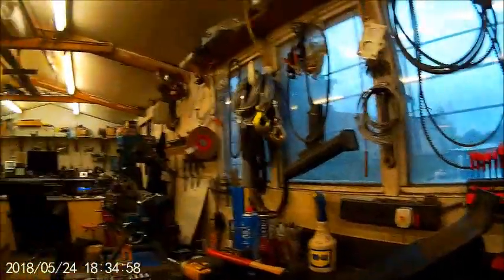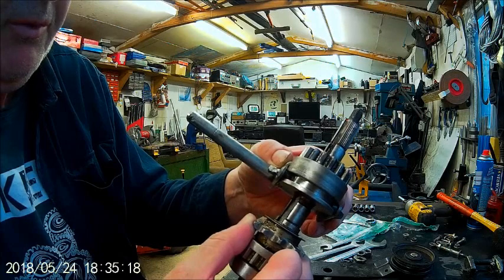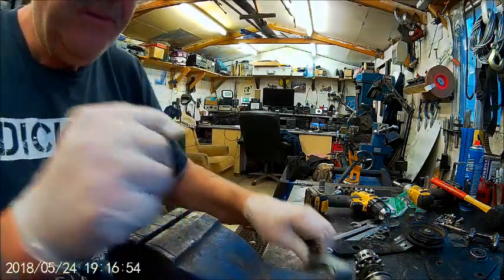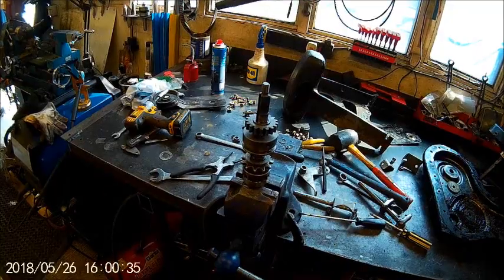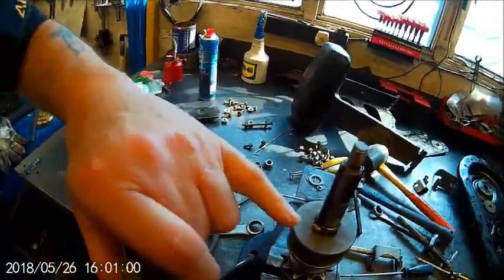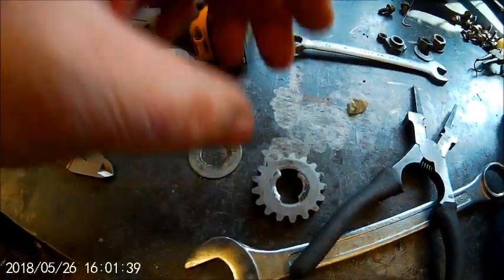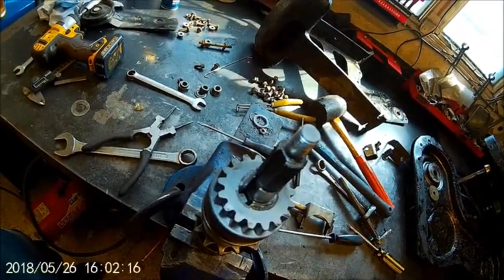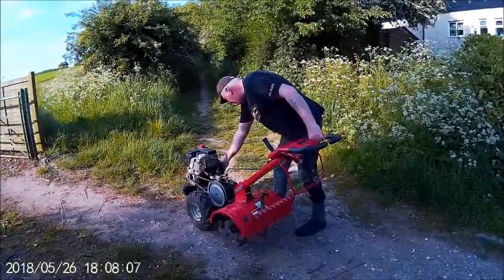MTD Yardman Part2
Finally got the end of this troublesome machine, Turns out the worn
gear on the selector shaft seam to cause the selector arm to jump
up and down damaging the little pins on the selector arm.